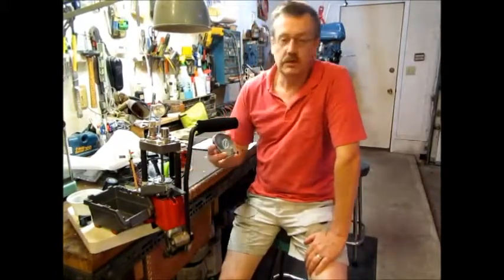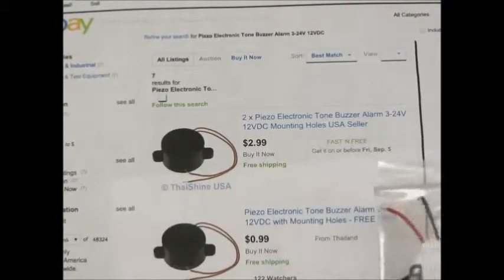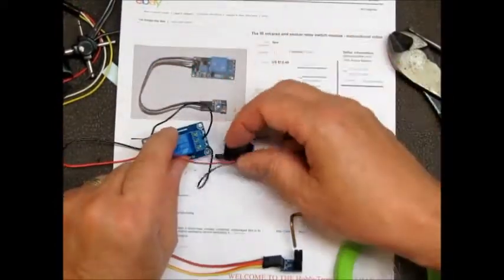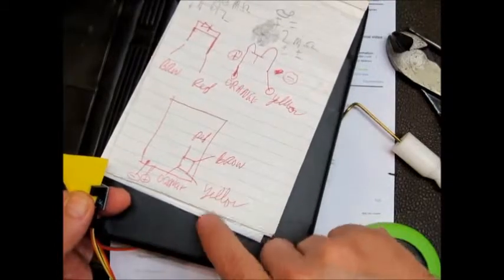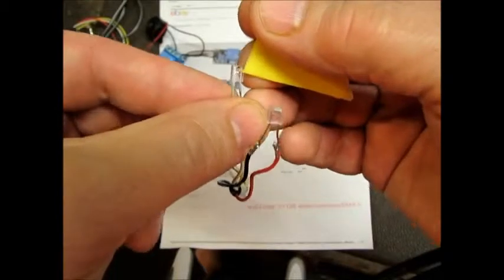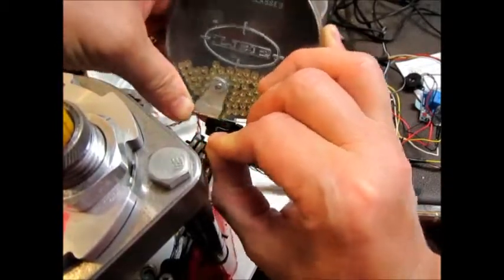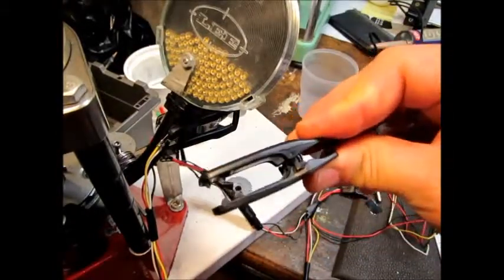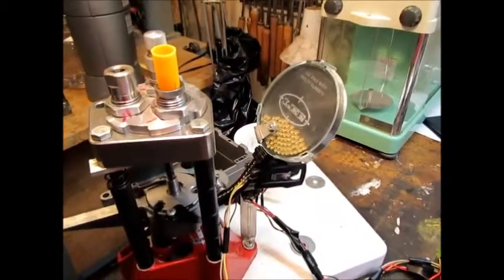Lee Press Low Primer Alarm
How I put a low primer alert on my Lee Pro 1000 Press. I use the press for reloading only 9mm